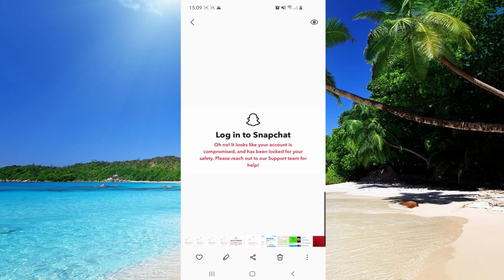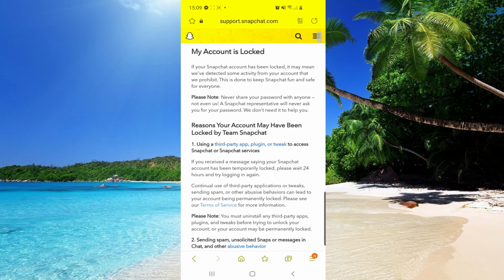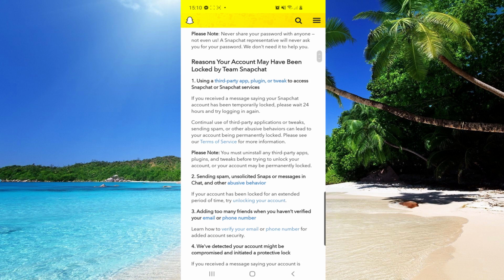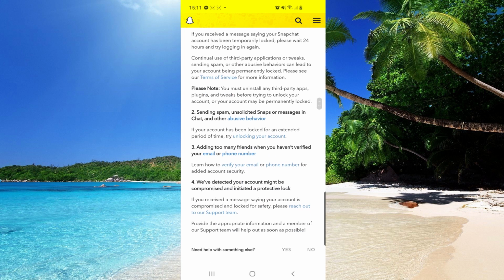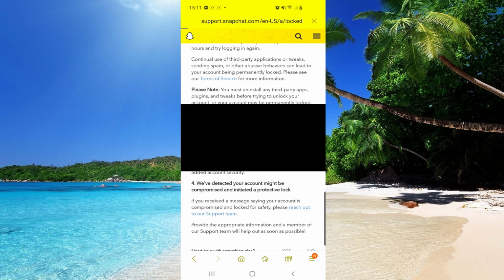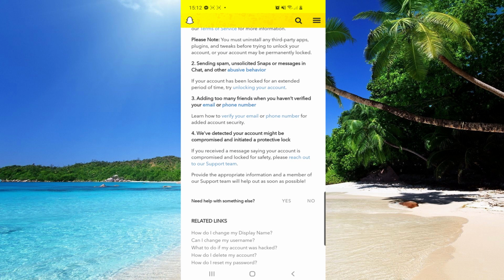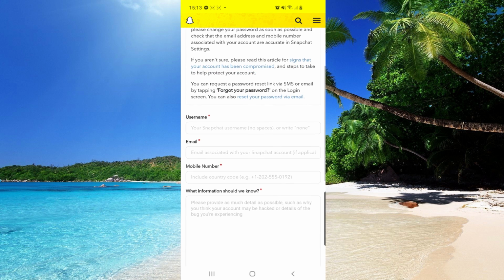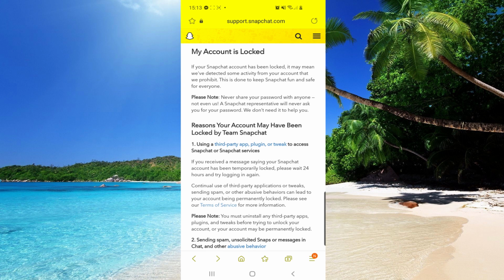How to Fix SNAPCHAT’S Account Compromised and Locked ’ ERROR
Working 100%! Super Easy tutorial!!! In this video I'm showing you How to Fix SNAPCHAT’S Account Compromised and Locked ’ ERROR!